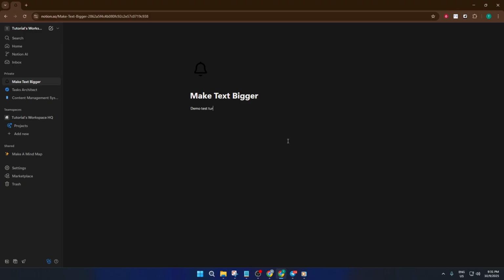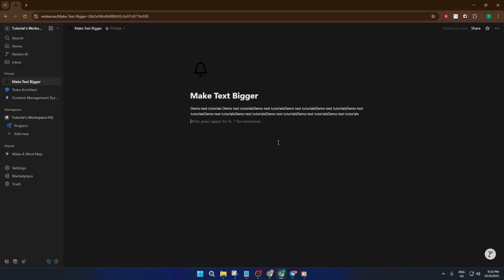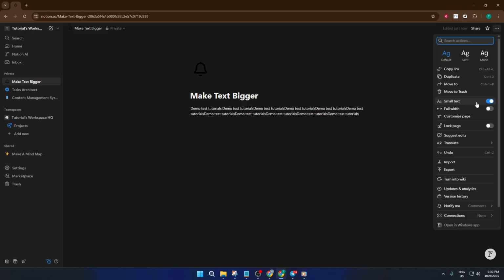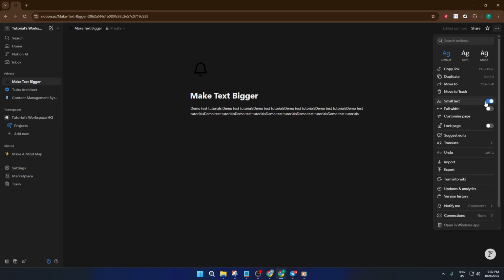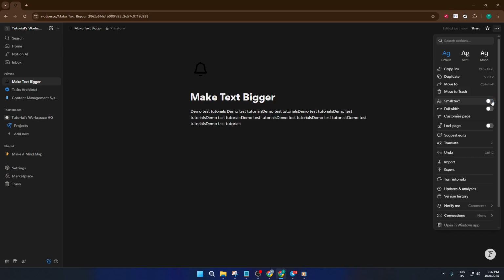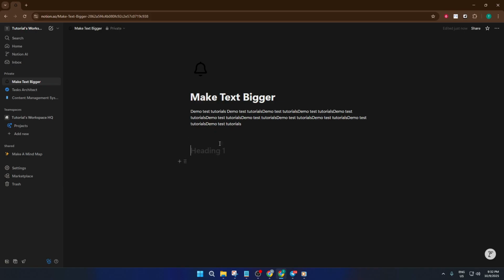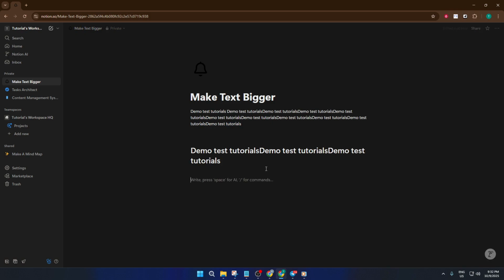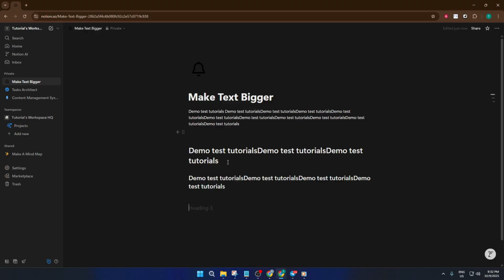How to Make Text Larger in Notion (2026 Guide)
This clear, practical tutorial shows you how to make text larger in Notion. You’ll see the settings, tools, and steps that matter so you can complete the task without unnecessary guesswork. Notion menus can vary slightly by device, plan, and workspace configuration, so the walkthrough also explains what to look for if your screen appears different.

In this video, you'll learn how to:

✅ Plan the page, database, template, or block structure needed to make text larger in Notion